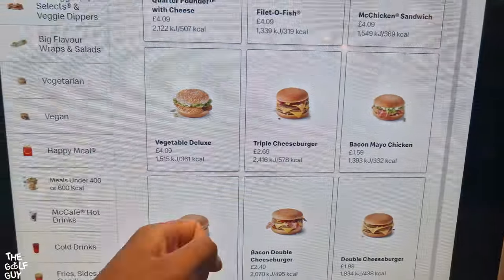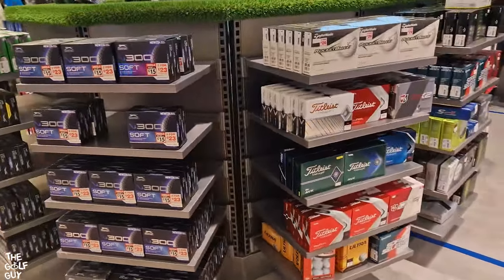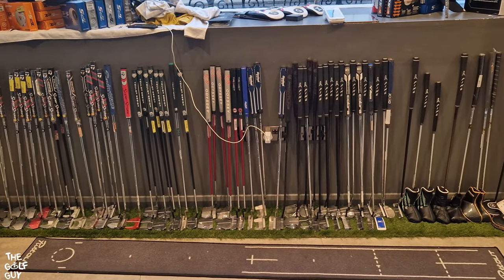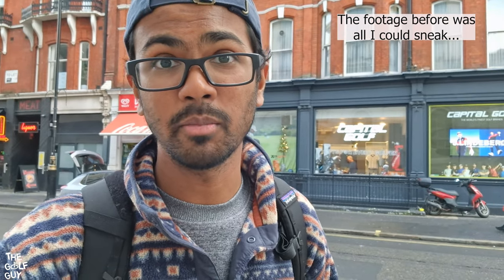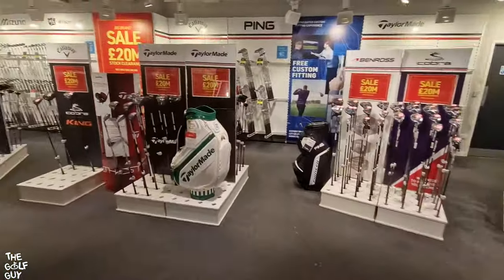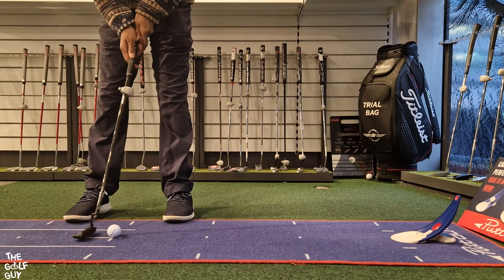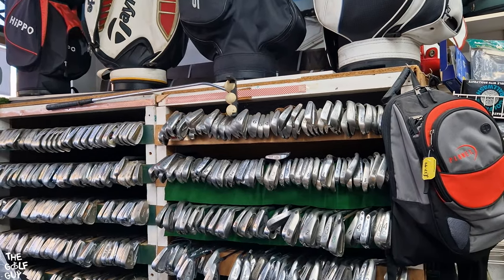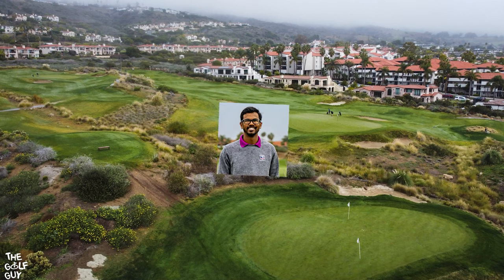London Golf Store Tour – The Golf Guy Visits Every Golf Shop In Central London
A friend who was looking to buy his first set of golf clubs in central London asked me where he should go to check out new clubs. When I thought about the question the only option that came to mind was American golf! As a result, I decided to tour around London to visit every golf shop I could find to see what they had it store!